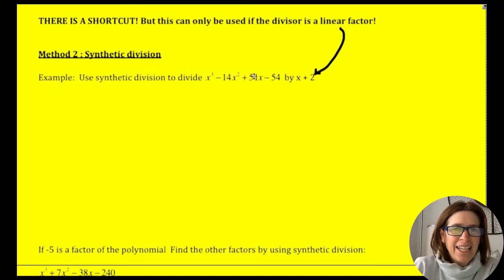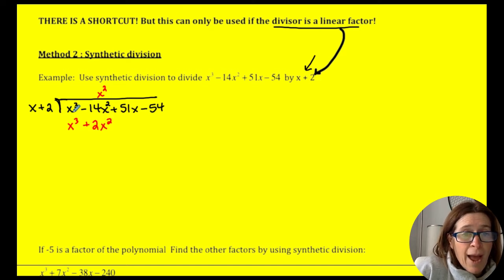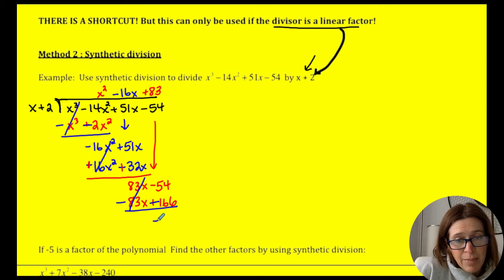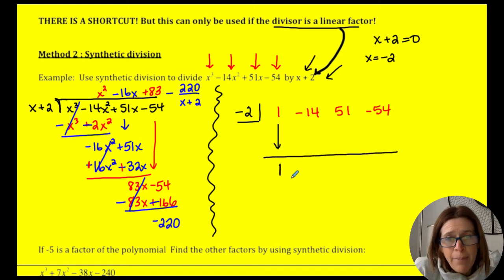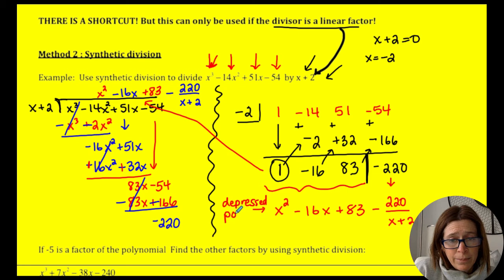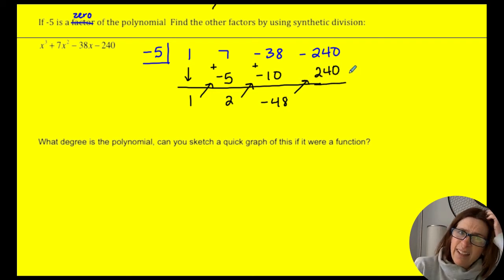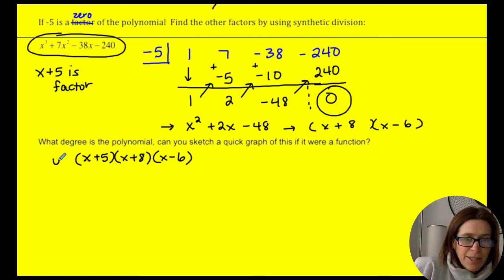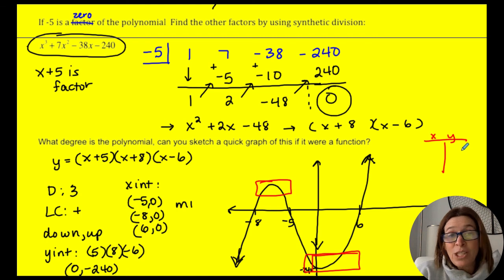Coach Fred's Alg 2 Synthetic Division